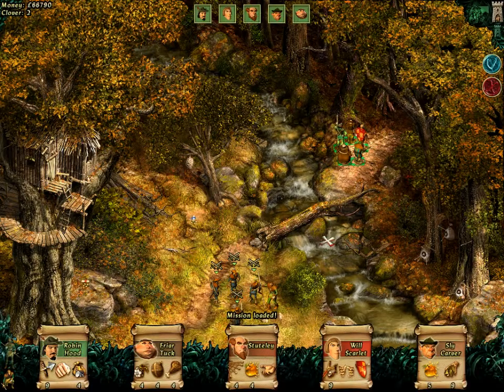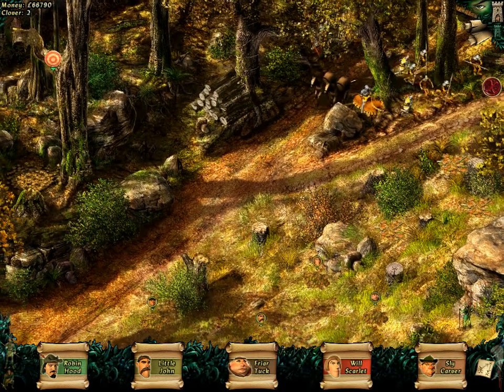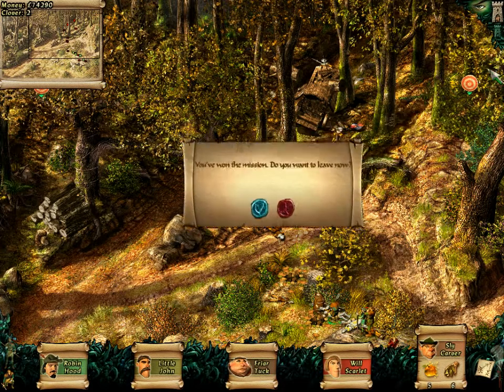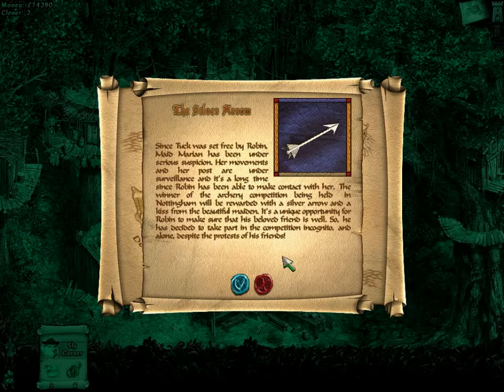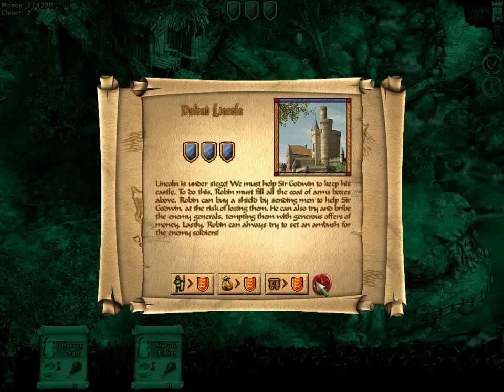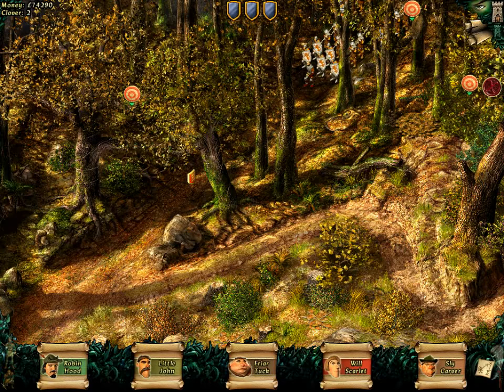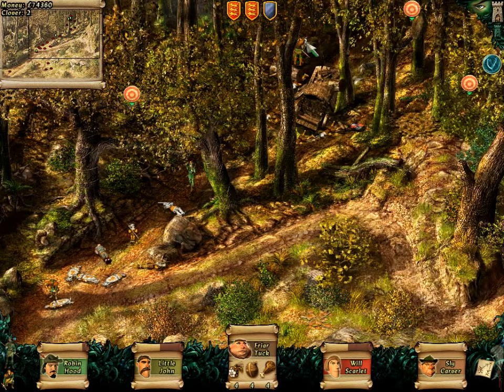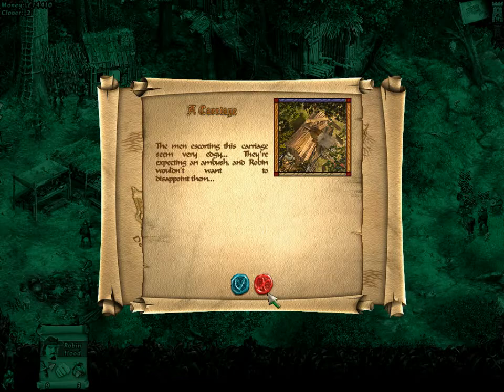Let's Play Legend Of Sherwood Part 20: Blazon On Through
Get it? Like 'Blazin' on through' but not. Funny right? HGa...haha...haaaaa...